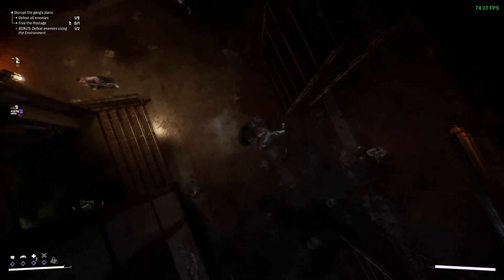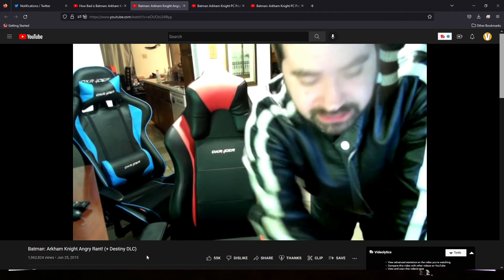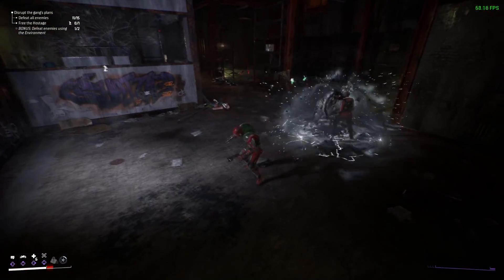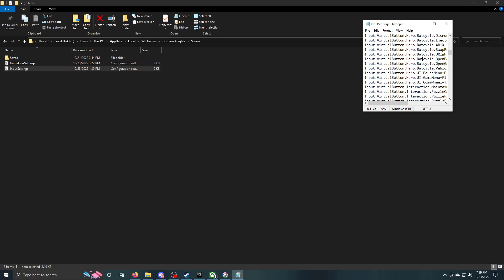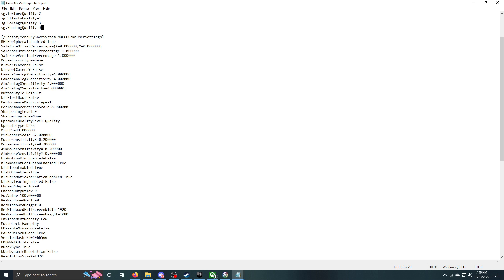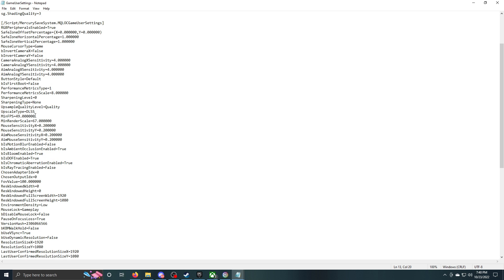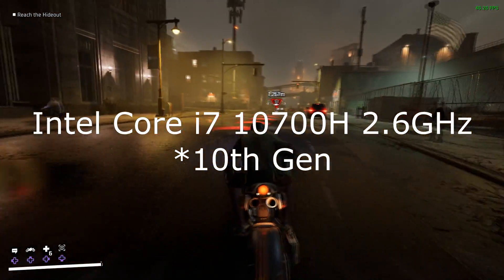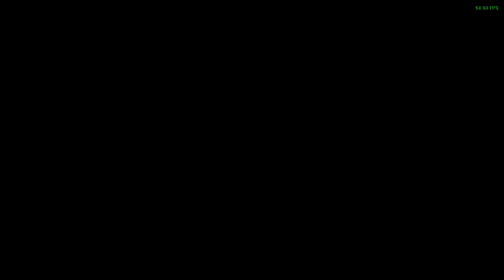Gotham Knights - Try This Trick To Improve Performance (PC Tweaks)